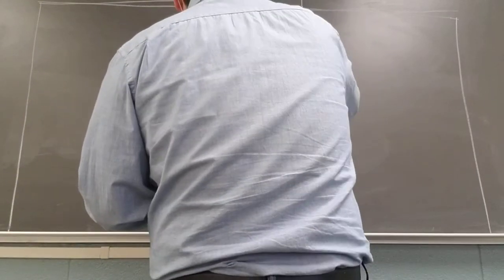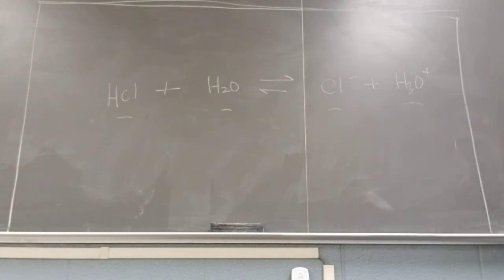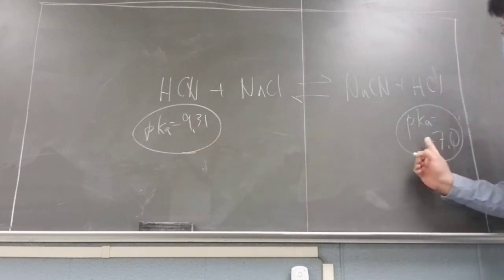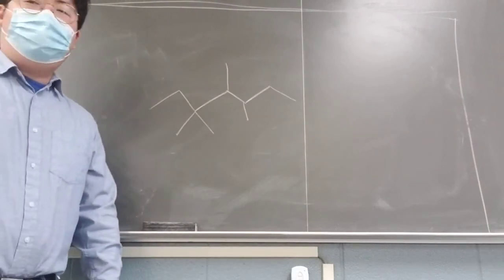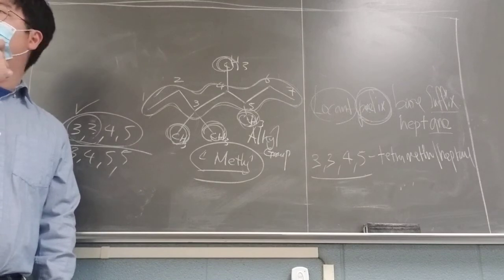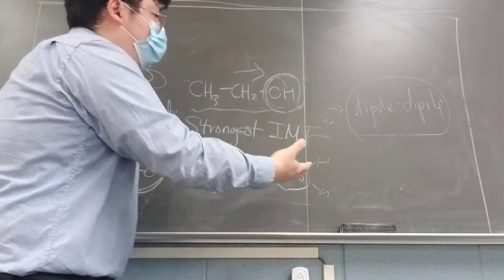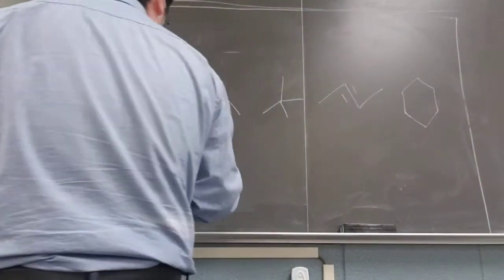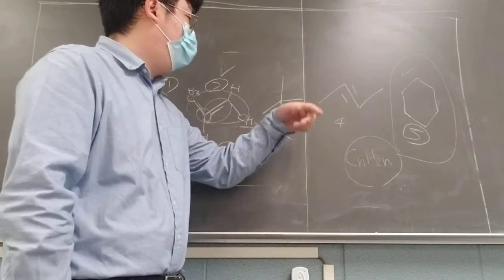2 10 2021 Org I Lecture